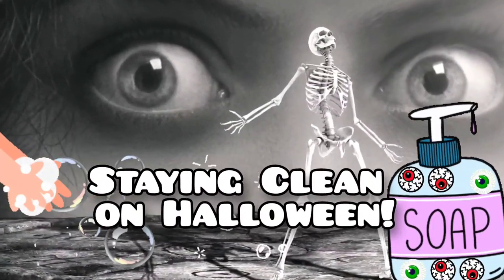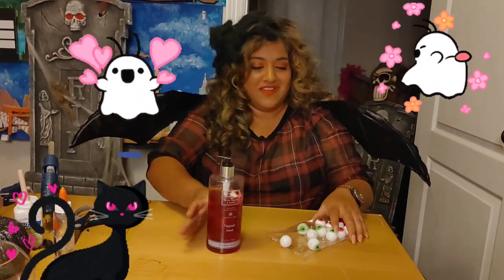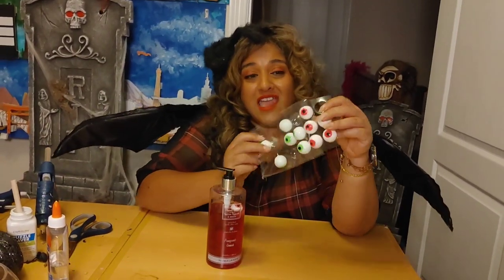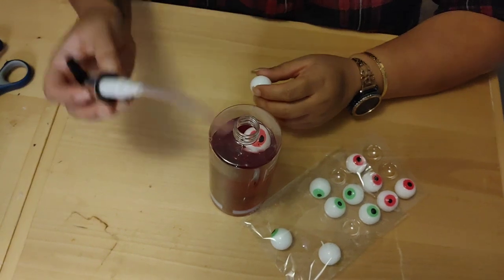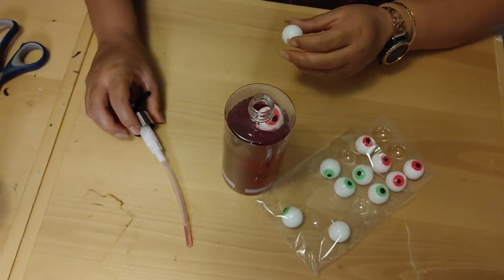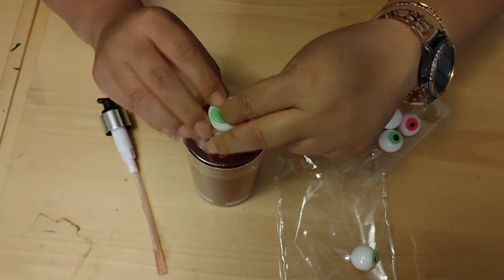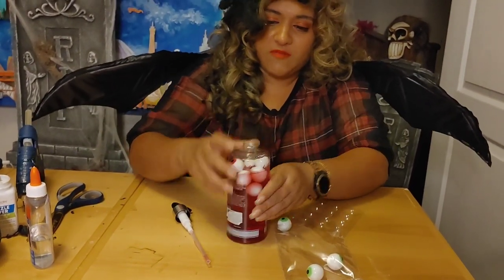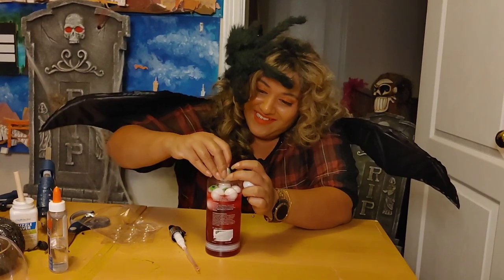Eyeball Soap Dispenser! Keeping clean this Halloween with Ms Tinkerdoodle 👩🏽‍🎨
Happy Halloween!😱
today on Ms. Tinkerdoodle we are creating a cheap, easy and gross eyeball soap dispenser!!!

Leap in to my whimsical world!

Supply list:

(Dollarama)
Soap Dispenser (red colour liquid soap)
Squishy eyeballs